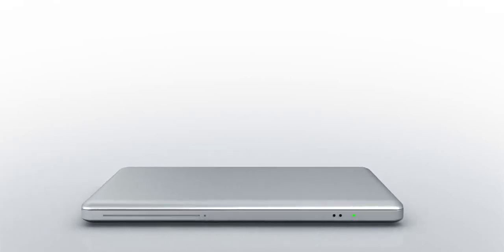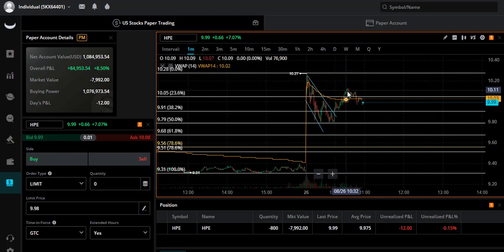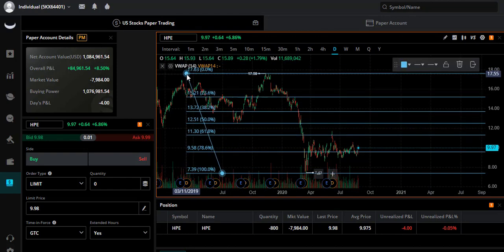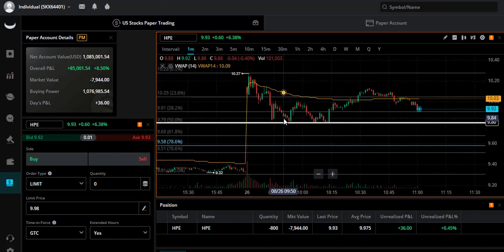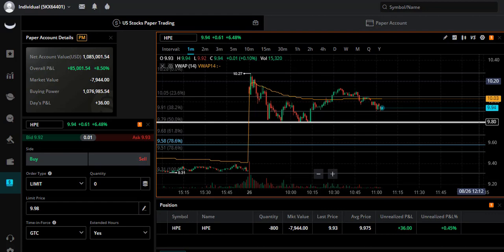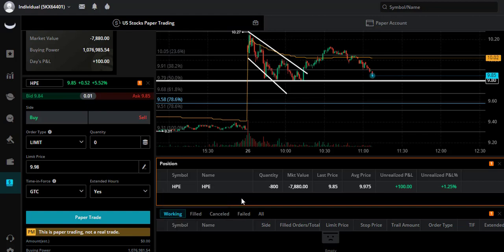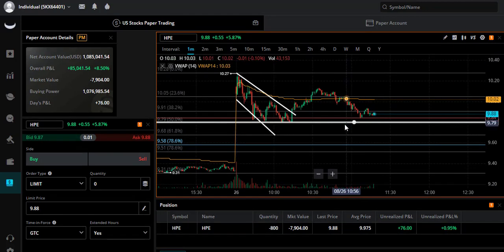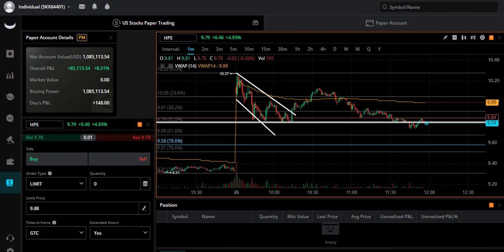Hewlett Packard on deck for the win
Ok so this took a long time but when you know your patterns and are sure, you hold.
Hope you got something from this live trade and as always give me some encouragement by liking this video so I can make more.
All the best. Love Y'all.

Please use my links below for.
WEBULL: Open an account, get first free stock between $2.50-$250. Deposit any amount, get second free stock between $12-$1,400.

ROBINHOOD: Your free stock is waiting for you! Join Robinhood and we'll both get a stock like Apple, Ford, or Facebook for free.

Blog/Videos: Please see my blog for all my videos and more.